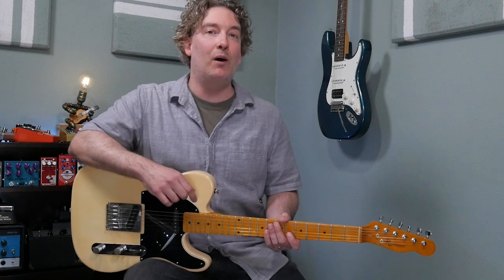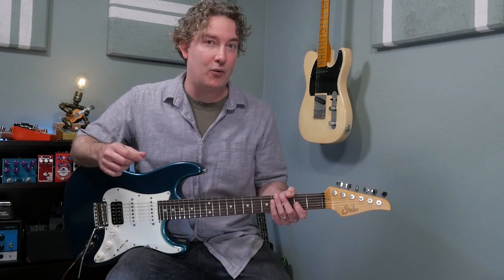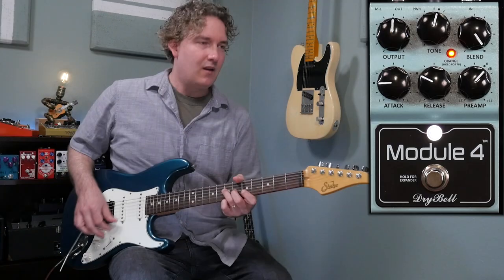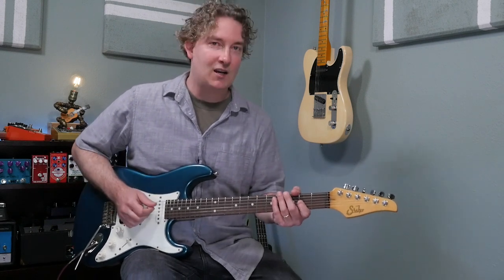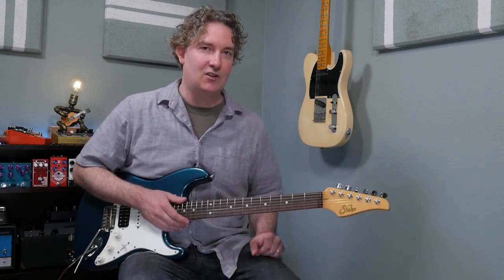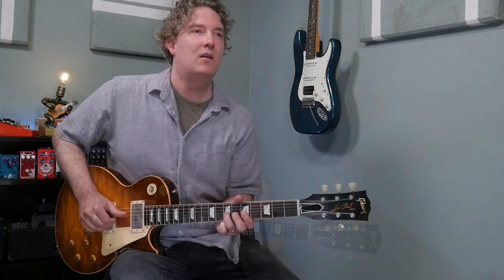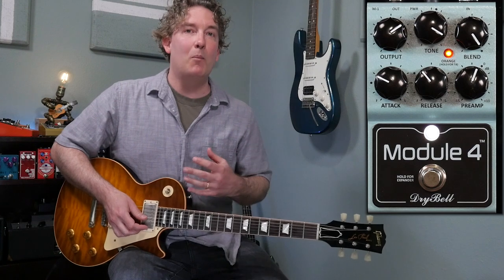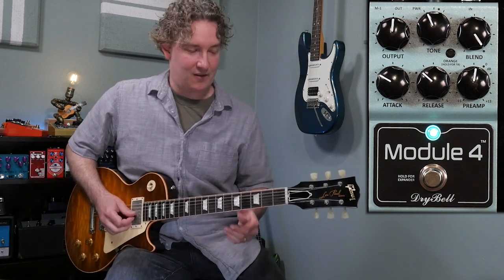DryBell Module 4 - Squeeze This Compressor!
The DryBell Module 4 expands on the warm JFET compression that once lived in a tiny box attached to your guitar’s output jack. This Orange Squeeze Flavored compressor not only offers the same vintage feel and EQ from the 70s but many improvements and tone shaping features!
Module 4 is equipped with every parameter to fine-tune the compression starting with a Preamp Gain/Attenuation control to set the sensitivity. Then, you can dial in the exact feel and bloom with Attack and Release times, just like studio compressors. DryBell gives you a modern Blend control to achieve parallel compression and let the dry signal preserve dynamics while a Tone knob can enhance the sparkle or mellow out the sound to match your musical taste.
Plus, the Orange button toggles between the original Orange Squeezer voicing with enhanced mids or a Full Frequency Range compression for a brighter and snappier comp.
As a bonus, when Buffered bypass is chosen with the Orange mode, it will continue to present the same signal shaping and warmth when the compressor is off, much like Dan Armstrong's plug-in unit. Plus DryBell’s silent, smart footswitching lets you engage a fast or slow Expander circuit to hush the hiss when not playing and enable a Low End cut to tighten up compression.
Handmade in Croatia, Module 4 is housed in a new custom enclosure filled with high quality components, ensuring higher headroom and lower noise and maximum versatility. Visit DryBell.com for more info!
-Gear in Video-
Amp: Fender ‘65 Deluxe Reverb RI
Guitars: Suhr Classic S (Radioshop HSS Evolution pickups), Redtail Custom T, Gibson Custom CME Les Paul, Reverend Airwave 12 string, Reverend WattPlower Bass
Pedals: EQD Plumes Overdrive
Cables: Sinasoid, Evidence SIS & Revelation Guitar Cables